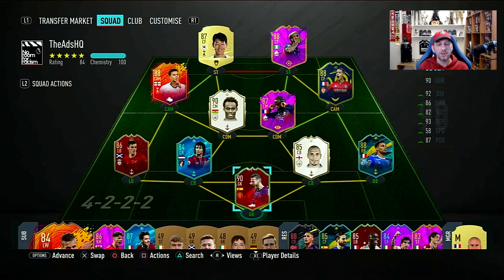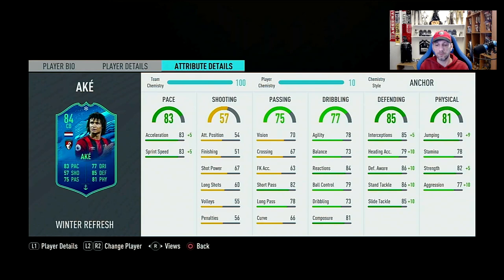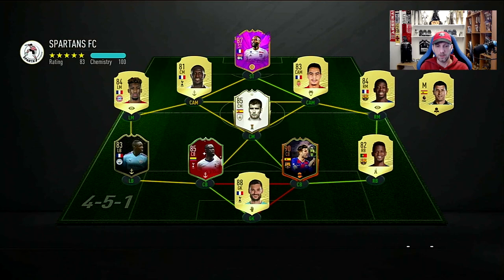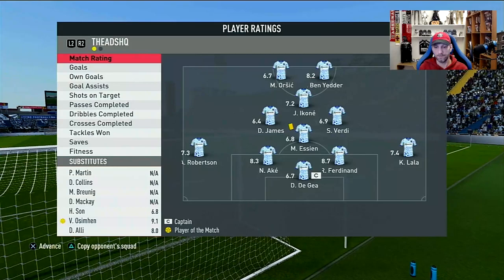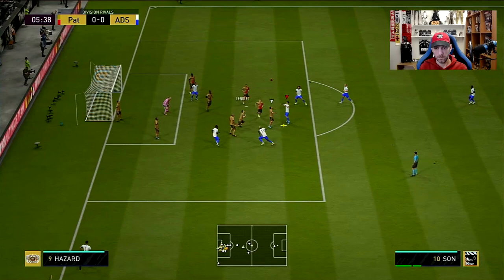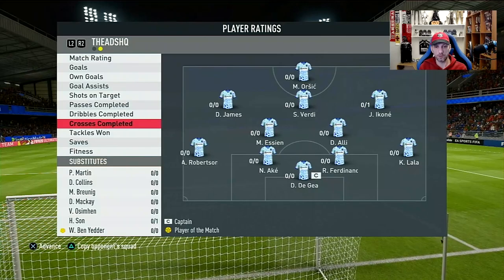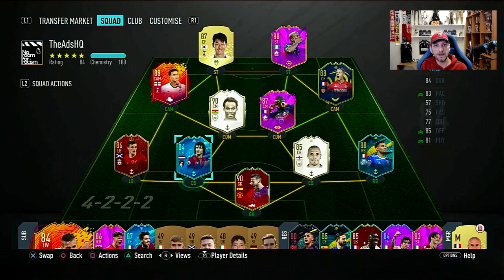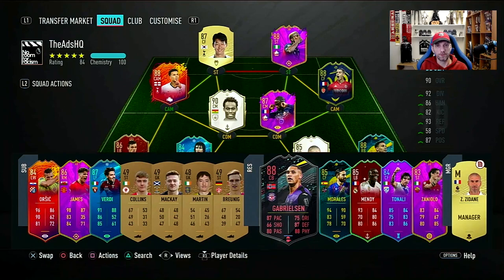FIFA 20 PLAYER REVIEW - WINTER REFRESH NATHAN AKE (WINTER REFRESH AKE Ultimate Team)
We packed today's this Winter Refresh in our FUT Champions rewards so we get an opportunity to review this nice looking card from the Winter Refresh team, which is the 84 CB Nathan AKE from Bournemouth AFC. A special card with a nice base gold card, that gets a small but good enough upgrade to be considered for many starting 11 teams. So let's take him in a couple of games and see if this a good addition to the Premiere League special CB cards?!?